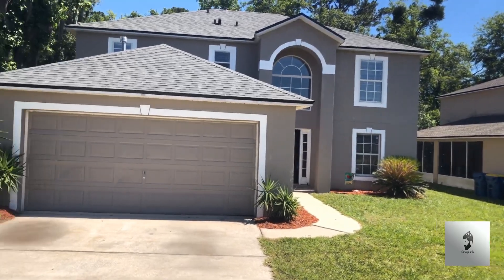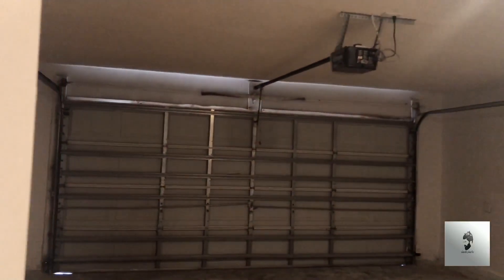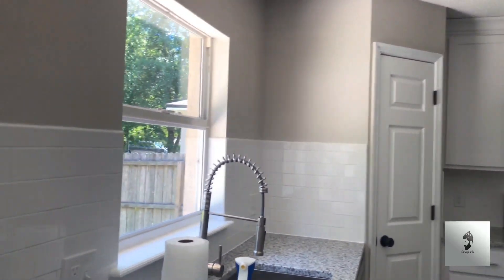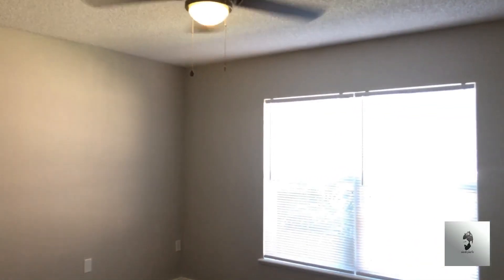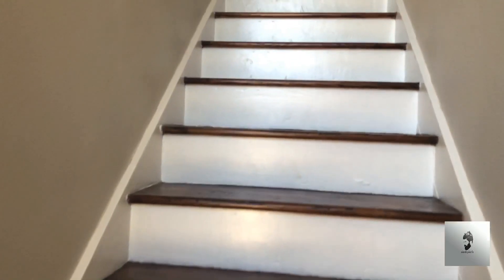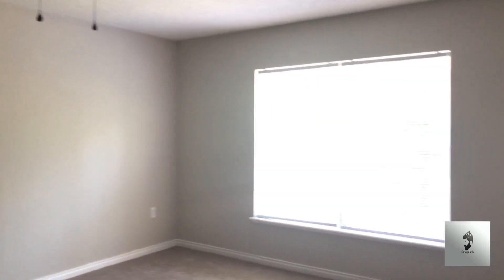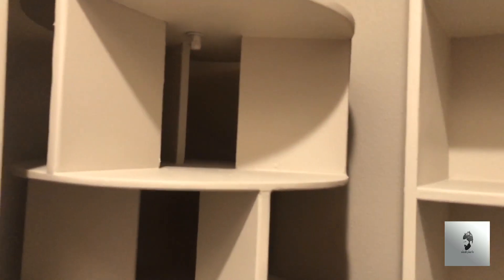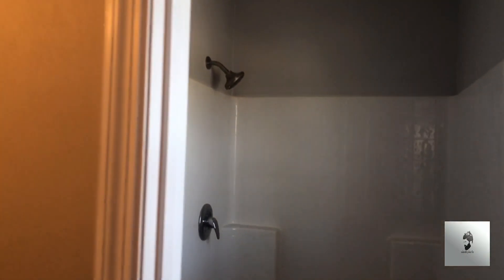Tha Bearded Realtor: Virtual Home Showing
In this video, I did a virtual showing for a client.  4 Bedroom 2 Bath Priced at $239,999